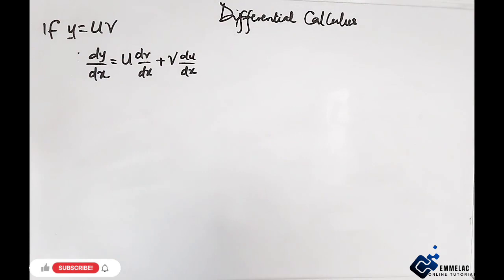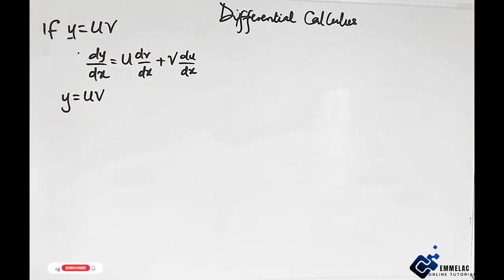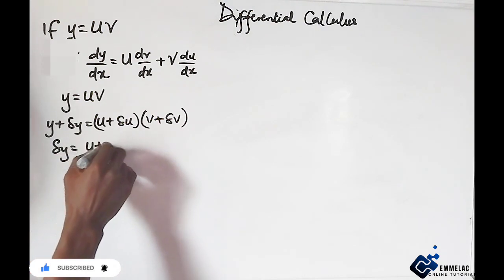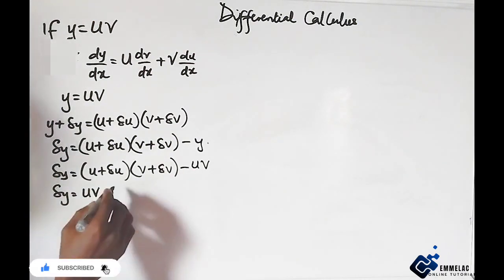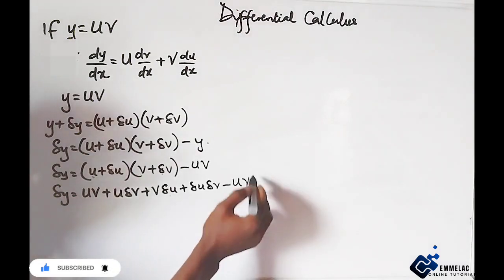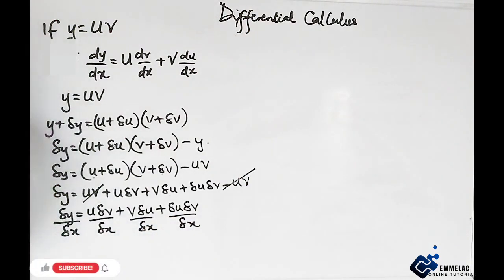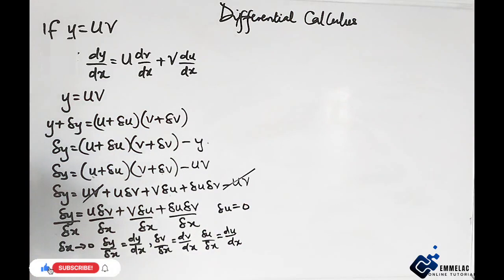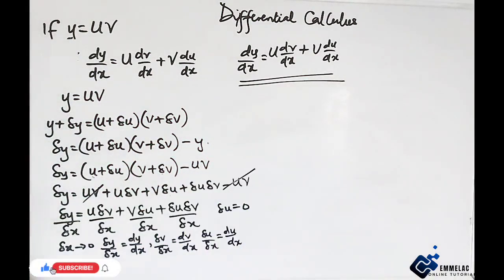Proving the Product Rule Using The First Principle